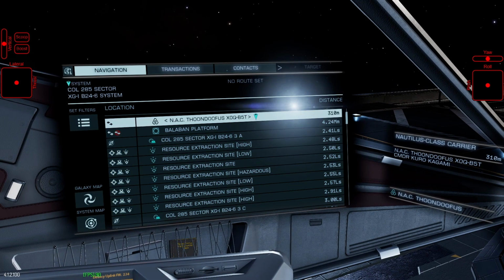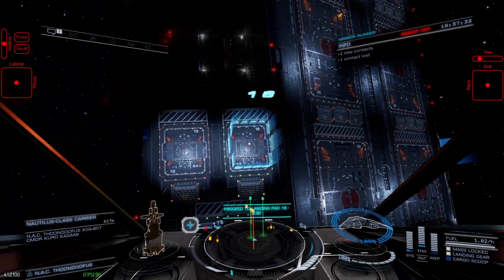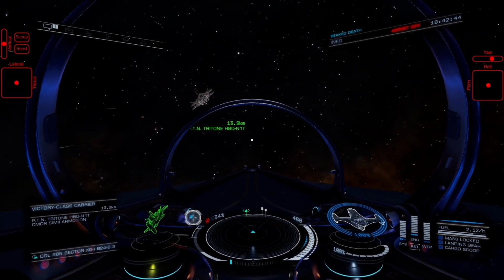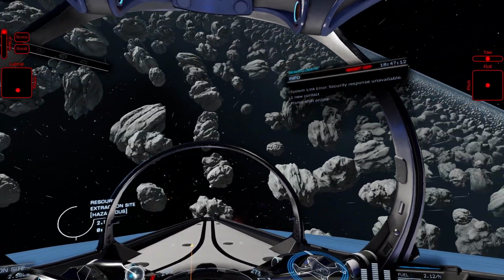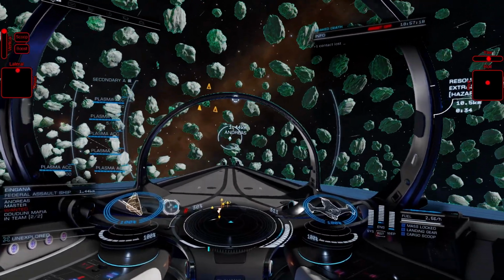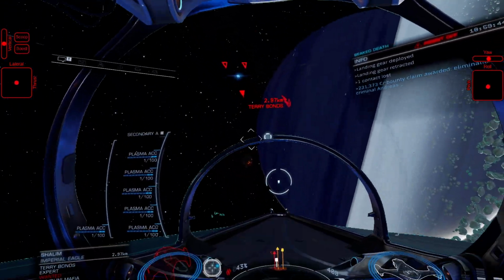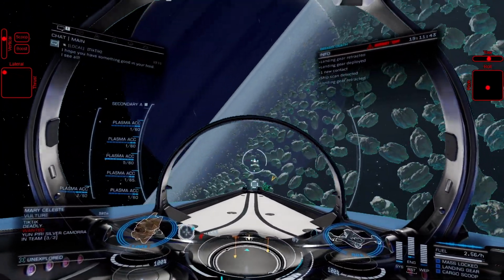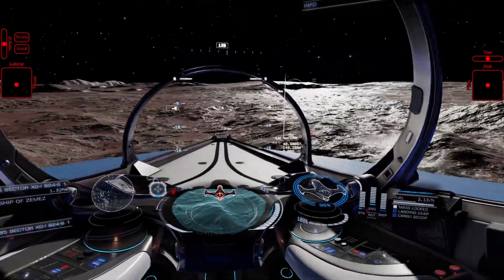FA Off Flight School: Session 3 | Boosting, Skimming and Combat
This video is the third in a series of videos intended to help teach you how to fly with flight assist off in Elite Dangerous. The videos in this series are summarizations of the live sessions held in co-operation with the PTN discord server.